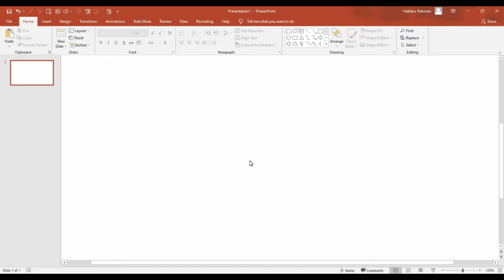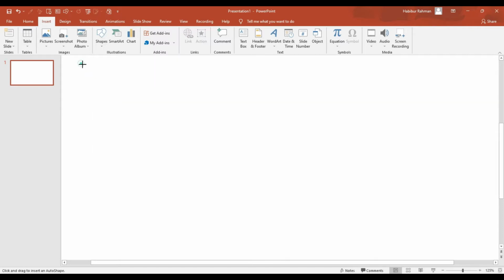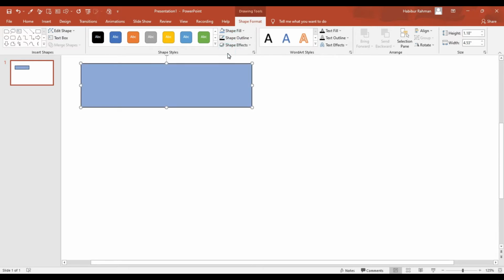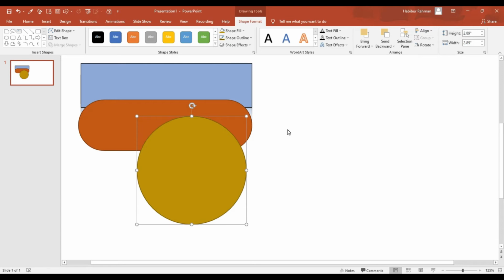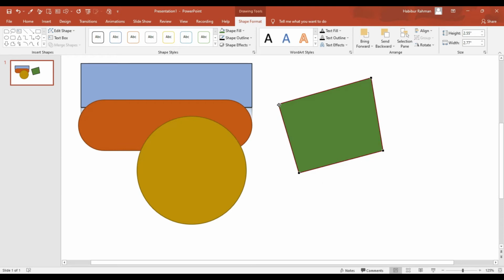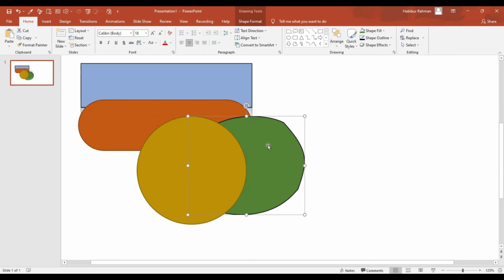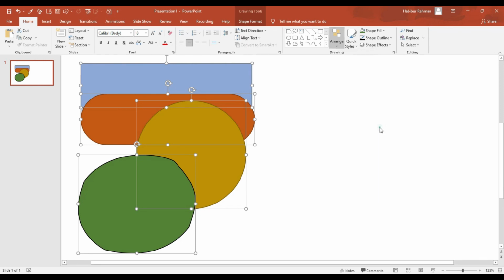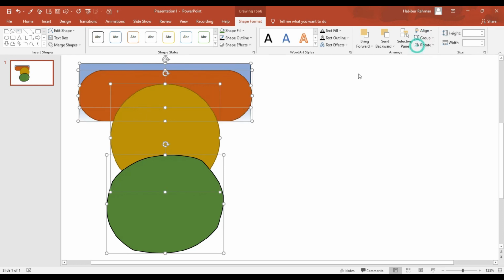Master PowerPoint part 1: The Ultimate Guide to PowerPoint Tools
In this video, I will teach you how to master PowerPoint in just 1 hour. I will cover all the essential PowerPoint tools, including how to create presentations, add text, images, and videos, and use animations and transitions. I will also show you how to save and share your presentations.

This video is perfect for beginners who want to learn how to use PowerPoint, or for experienced users who want to brush up on their skills. By the end of this video, you will be able to create professional-looking presentations that will impress your audience.